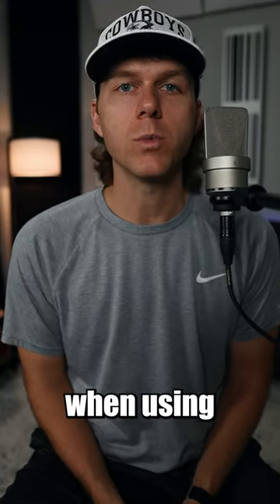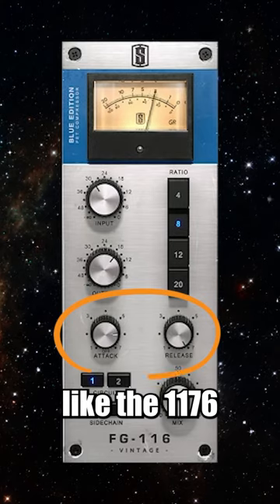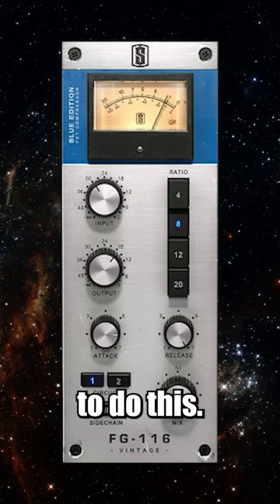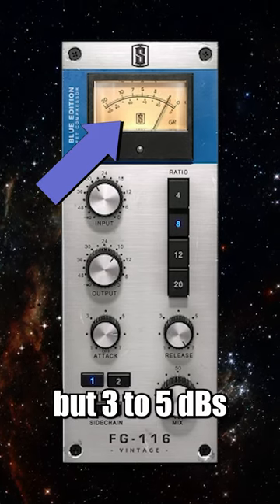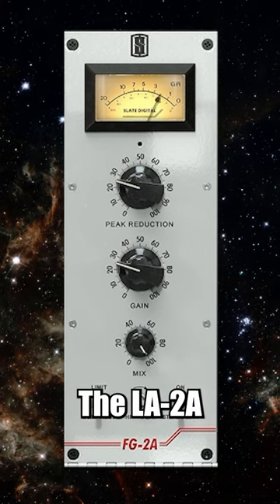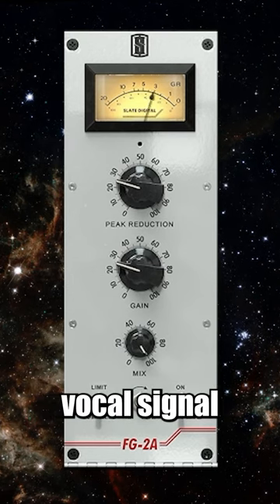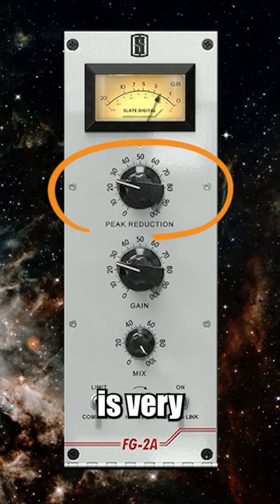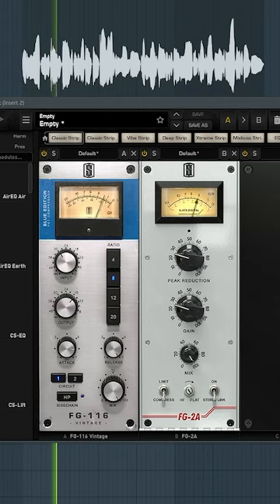Vocal Compression Mixing Trick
Mixing Vocals Compressor Plugin 1176 LA-2A Slate Digital FL Studio Pro Tools Cubase Ableton Vocal Mixing Compression Audio Mastering